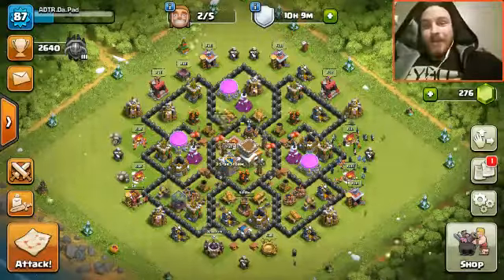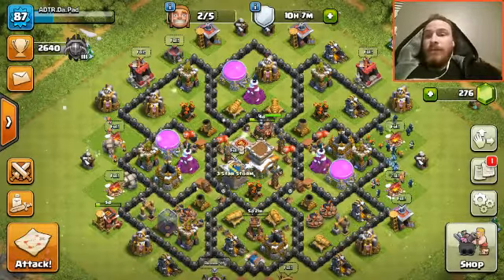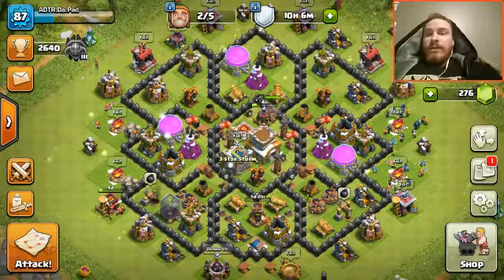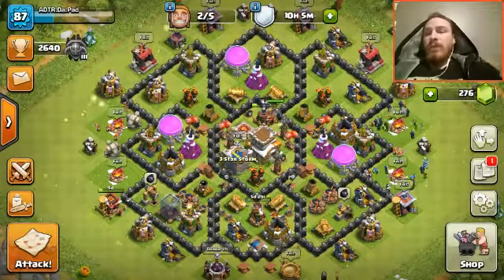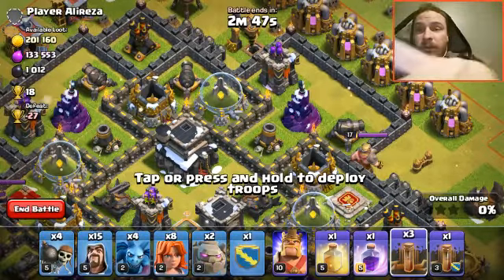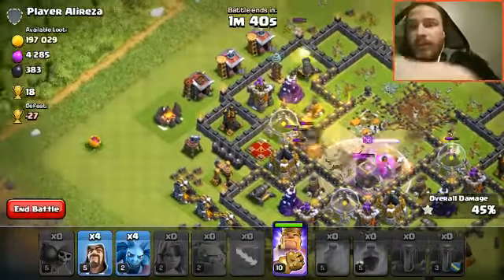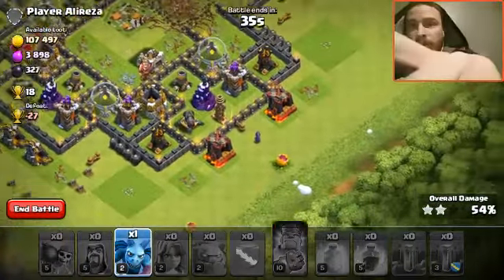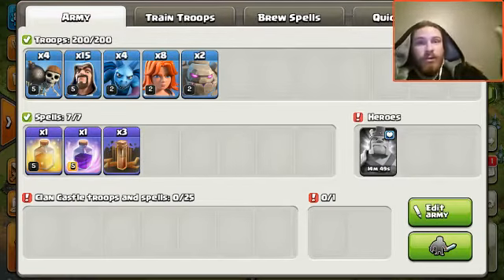Clash of Clans TH8 Trophy pushing GoVaWi EZ 2 stars on TH9s!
Hey guys! 1st video in 1 year just doing some casual pushing on TH8! Like, Sub & Comment! And lemme know if YOU wanna learn to record your screen and post to YouTube!